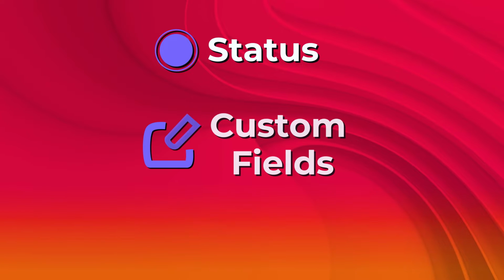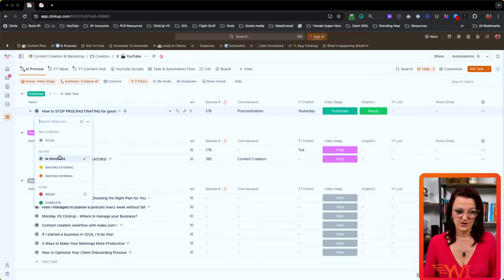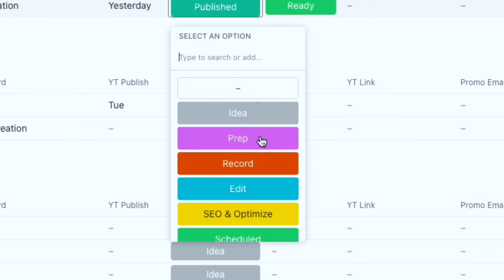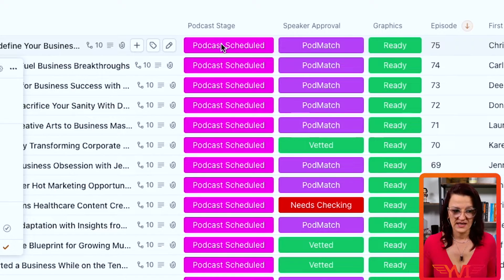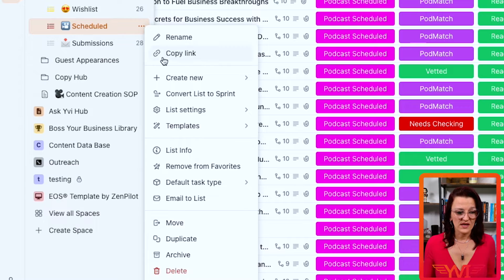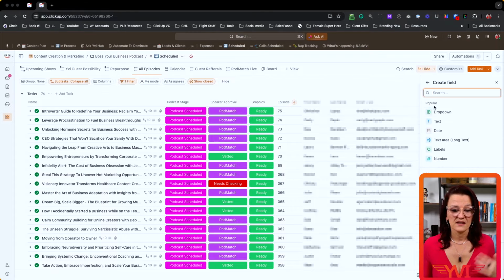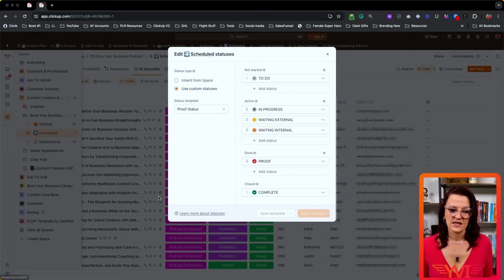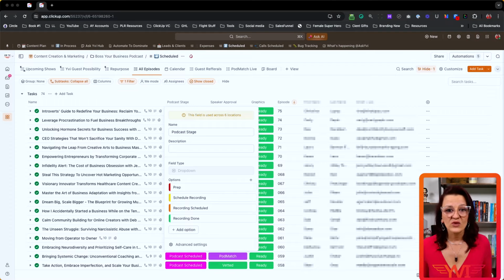ClickUp: Status vs Stage Explained (2024)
Confused about statuses and stages in ClickUp? In this video I'll guide you through all the why's and where's inside your ClickUp workspace.

📚 RESOURCES 📚

📈 BOOST YOUR CLICKUP & BUSINESS EFFICIENCY 📈

⏰ TIMESTAMPS ⏰

 00:00 | Introduction
 01:01 | Difference between STATUS and STAGE
 05:10 | How to set up STATUS and STAGE
 09:40 | Why are CUSTOM STAGES important?
 11:28 | ClickUp best practises